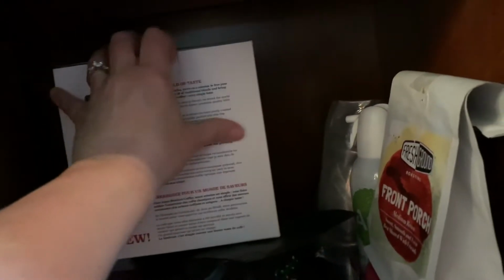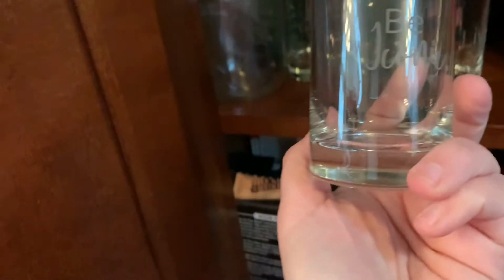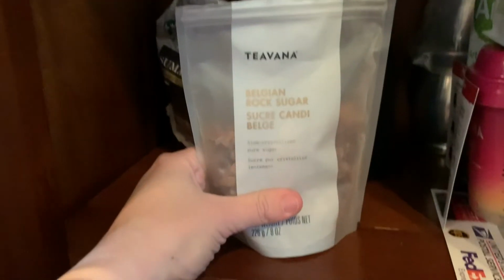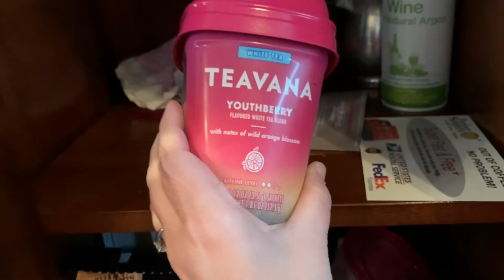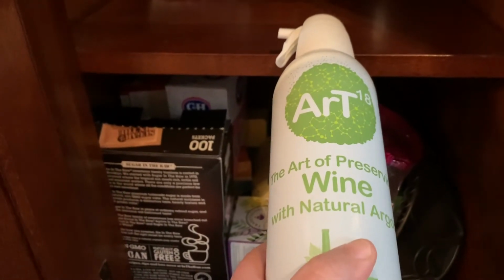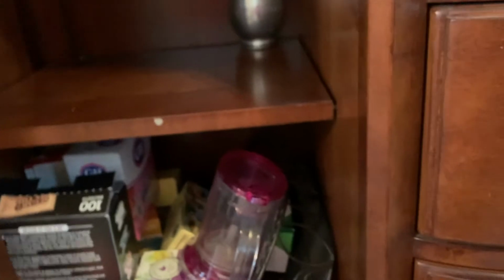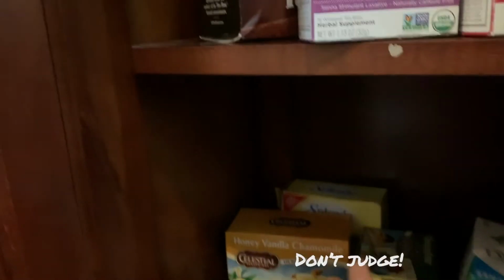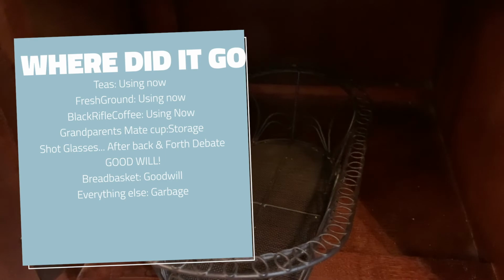How to Downsize Little by Little|Coffee Bar Declutter| What's In My Drawers #3|Shot Glasses Galore!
👁👁What will we find in my coffee bar this week as I try to declutter our 2500 sqft home to 400 sqft for full-time RV living🥃🥃
Why do we have so many shot glasses? Is a "shooter" a real thing?

Smooth Move Tea
Throat Coat Tea
Art Wine Preservation
Mate Set